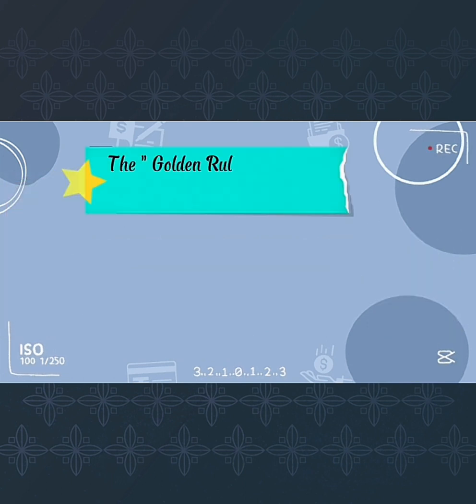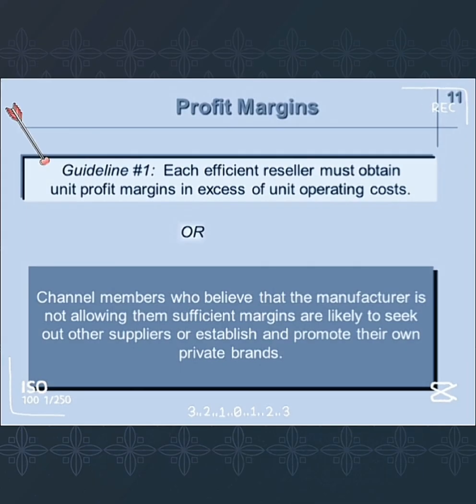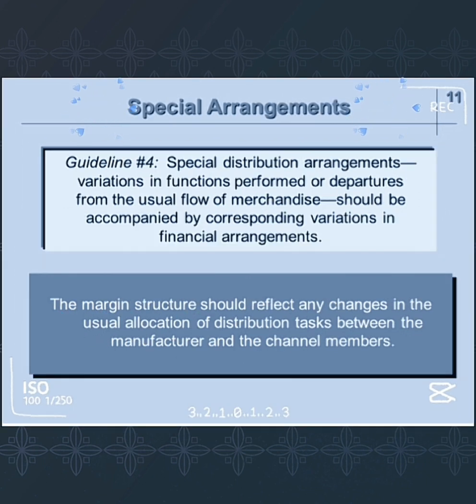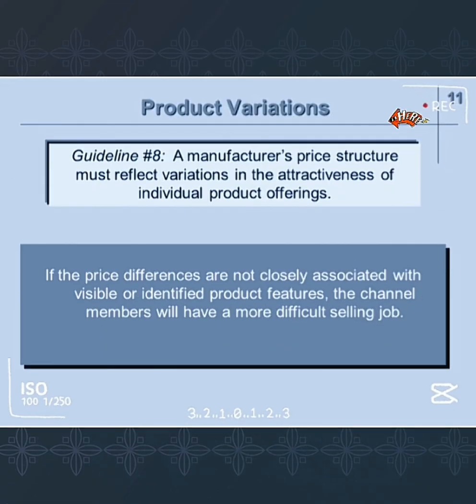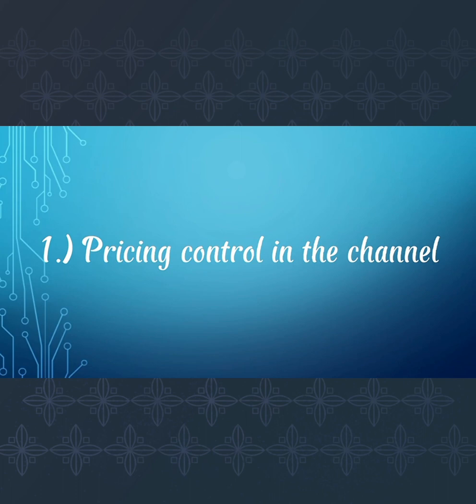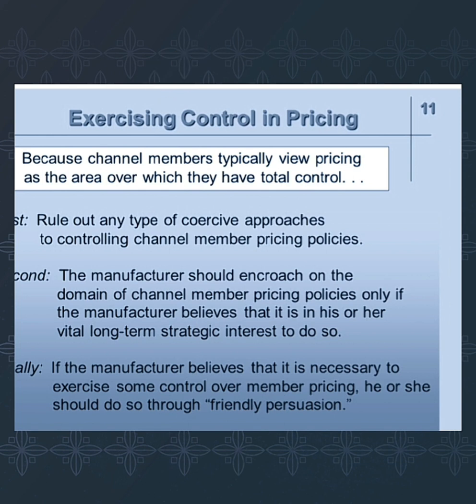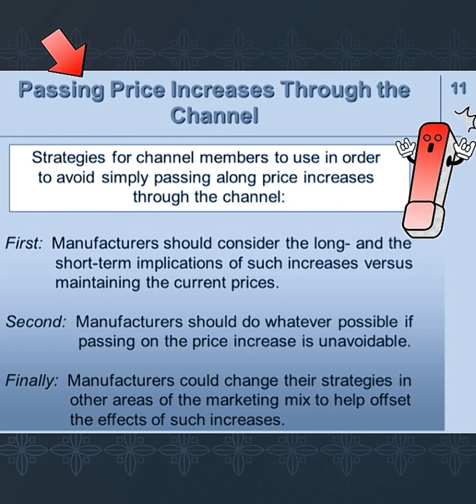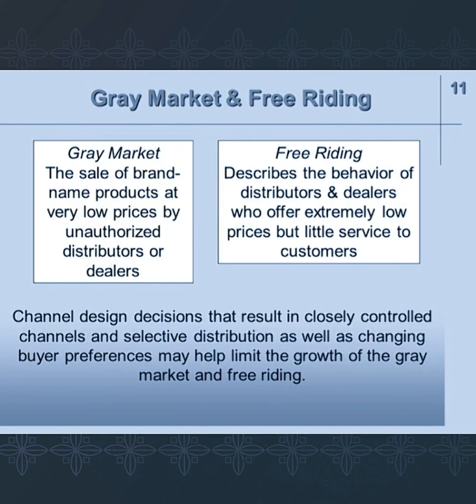Pricing issue in Channel management